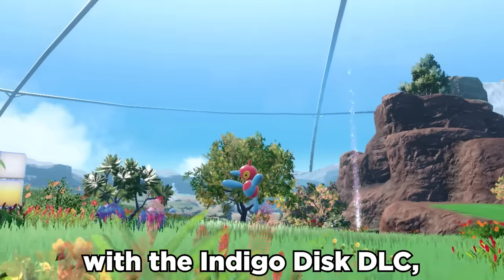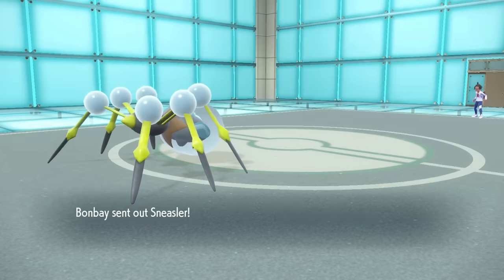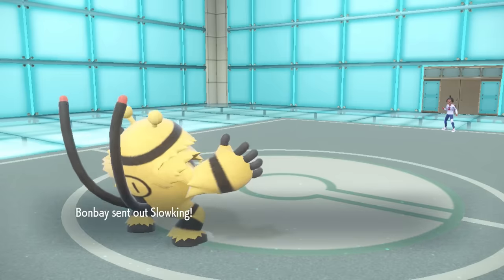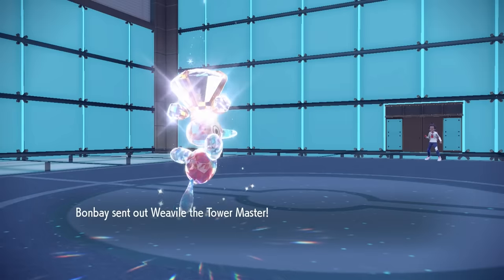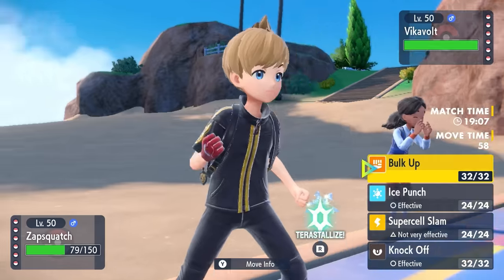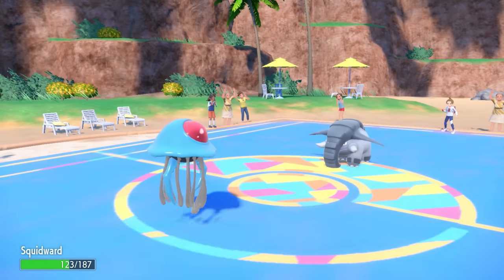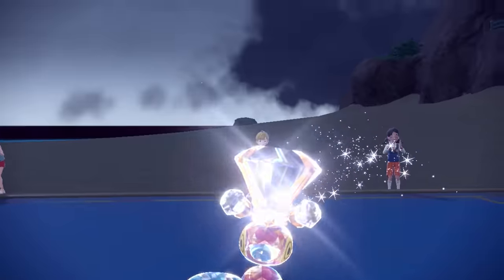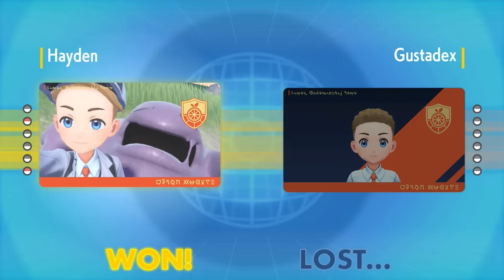Porygon-Z Is BACK & Is Absolutely Nuts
The Pokemon Scarlet and Violet Indigo Disk DLC brought back Porygon-Z, and it's got some crazy power